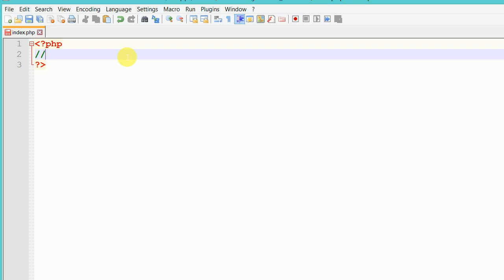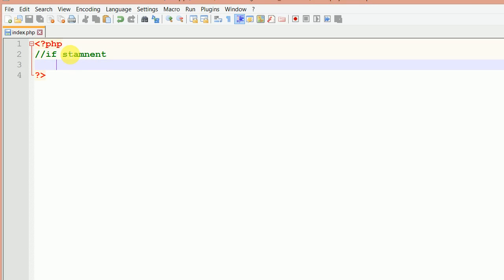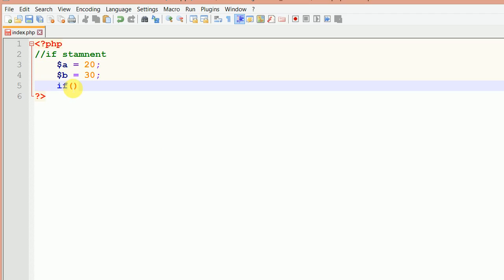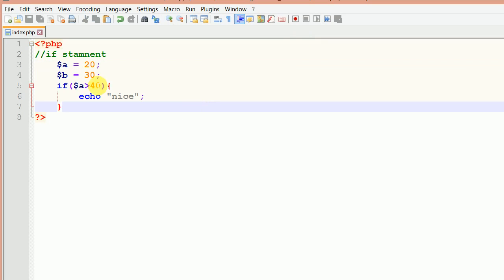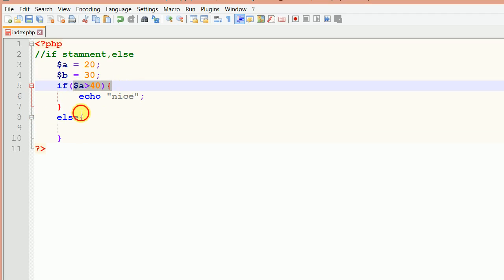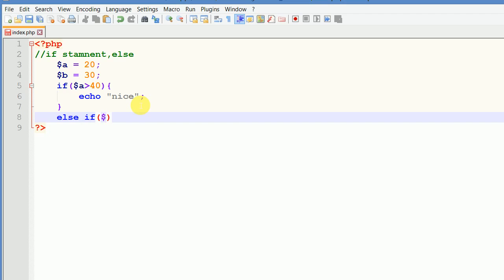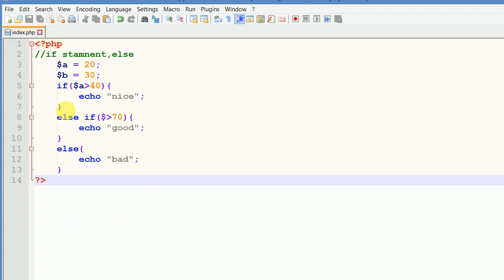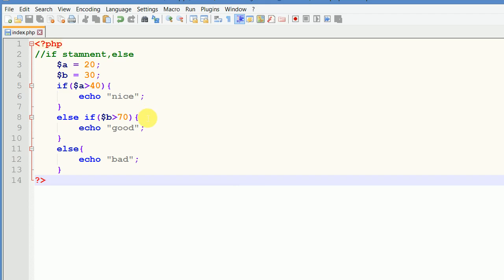php decision making statements - if else if and else statements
php if statements
else if statements
else statements
 how to use decision making in php
how to use loops in mysql with php
how to learn if statements osp pro
ugandan developer programmer
uganda programming